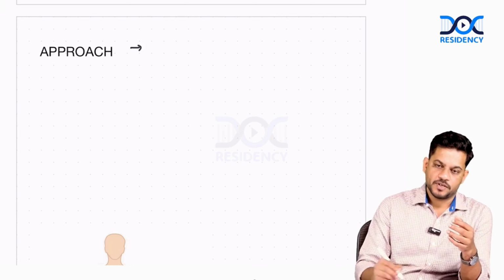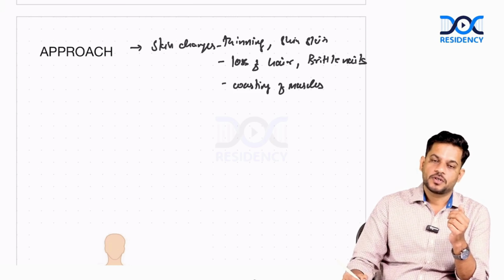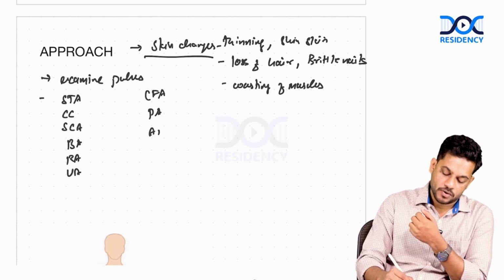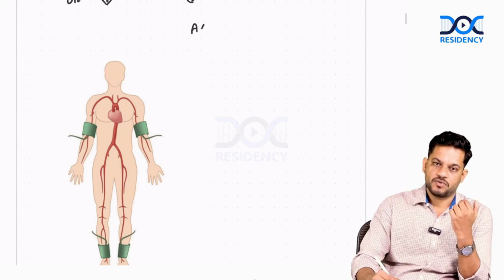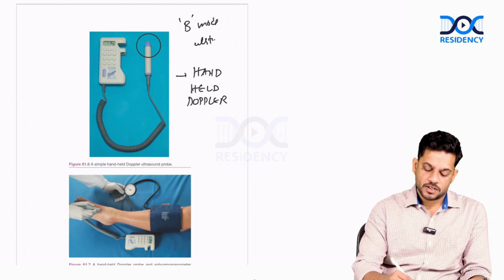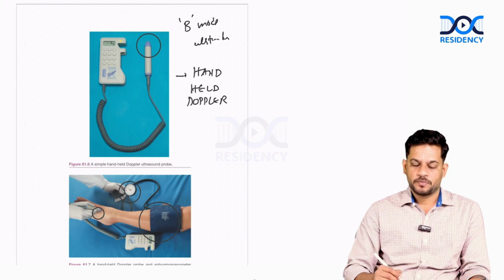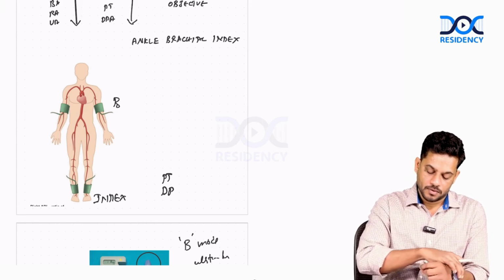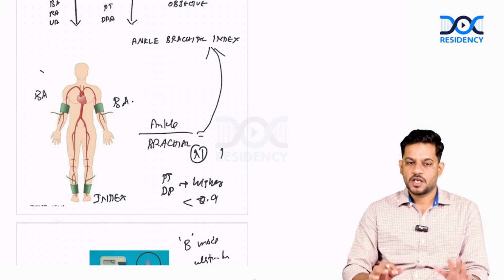How to Measure Ankle Brachial Index for Claudication Diagnosis | Step-by-Step Guide for PG Residents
Welcome to DocTutorials, your trusted platform for in-depth medical education. In this comprehensive tutorial, we will walk you through the ankle brachial index (ABI) measurement, an essential diagnostic technique for arterial claudication and critical limb ischemia. This procedure is a vital skill for PG Residents aiming to master diagnostic techniques in vascular medicine.

At DocTutorials, we provide expert-led lectures and resources designed to help PG residents enhance their clinical and diagnostic skills. Whether you're preparing for exams or sharpening your clinical expertise, our content is aligned with real-world medical practice.

What you'll learn in this video:
How to use a handheld Doppler machine for ABI measurement
Step-by-step guide on measuring brachial and ankle pressure
Understanding the normal and pathological ABI values
How ABI measurement helps in diagnosing intermittent claudication and critical limb ischemia

This video is a must-watch for PG residents looking to refine their skills in vascular diagnostics and clinical examination.

0:00 - Introduction to claudication pain
0:06 - Clinical examination approach for arterial claudication
0:10 - Identifying skin changes (thinning skin, hair loss, brittle nails)
0:37 - Muscle wasting due to decreased blood supply
1:00 - Pulse examination from superficial temporal to lower limb pulses
1:35 - Importance of pulse assessment for disease severity
2:07 - Introduction to Ankle Brachial Index (ABI)
2:40 - Using a handheld Doppler for ABI measurement
3:04 - Checking Doppler signals and cuff pressure
3:39 - Identifying triphasic flow and measuring ABI
4:31 - Calculating ABI ratio and interpreting results
5:00 - Pathological ABI values and severity grading
5:07 - Conclusion and ABI assessment summary